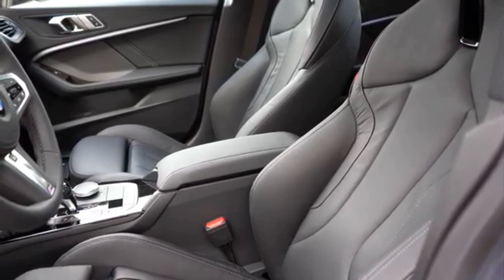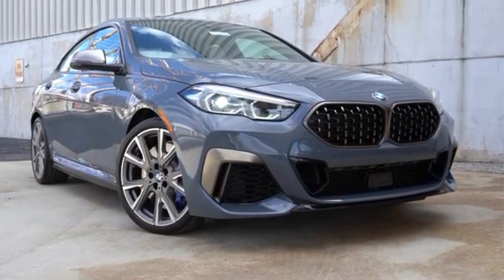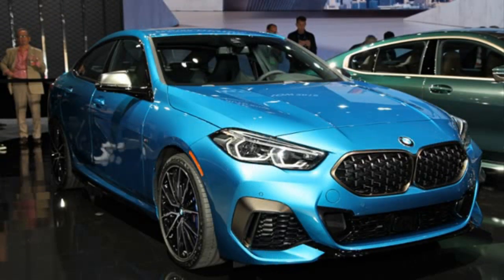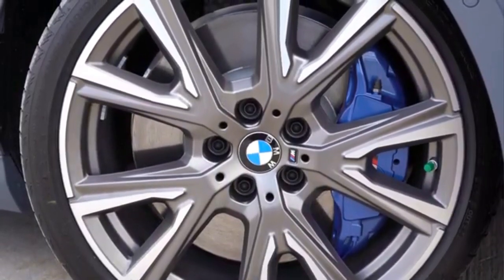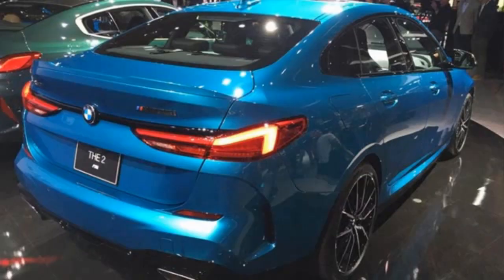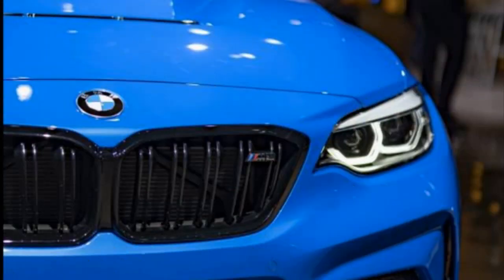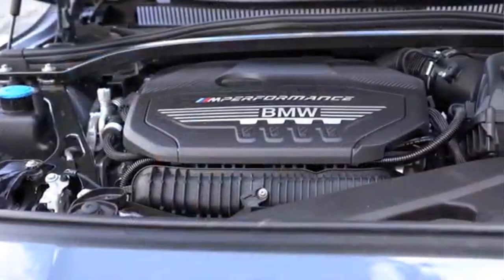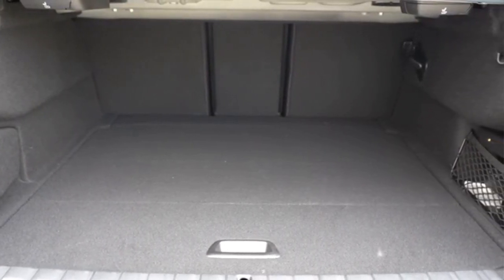*2020 BMW M2 Gran Coupe*- fantastic sport design, new details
ENGINE SPECS:
-BMW M235i xDrive Gran Coupé:
Engine Configuration:  2.0
Engine Type:  Petrol
Drive Type:  4WD
Transmission:  Automatic, 8-speed
Power:  225 kW (306 hp)